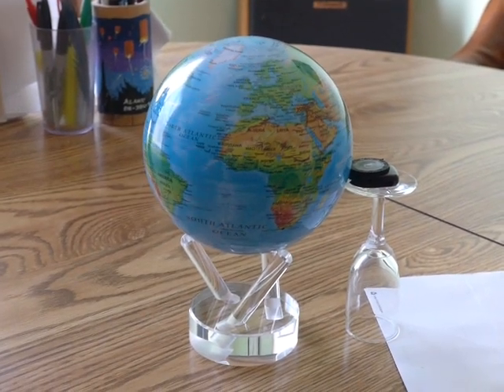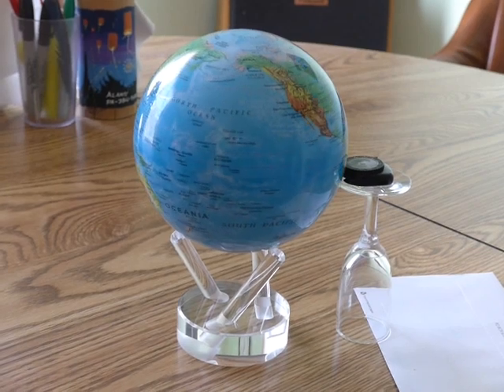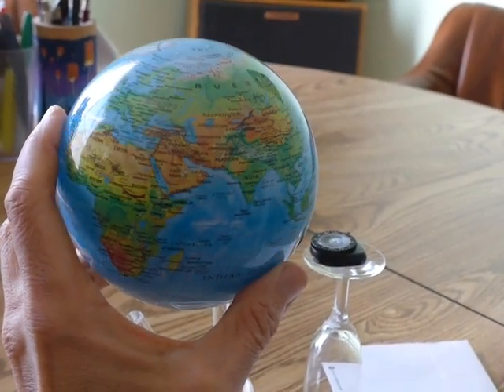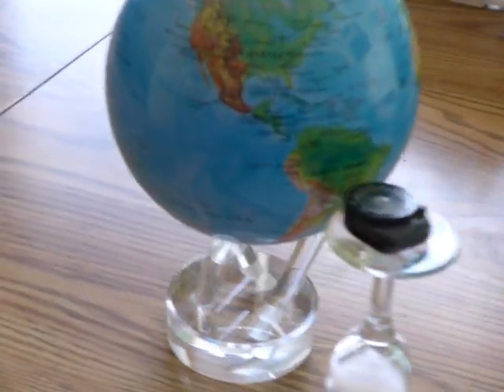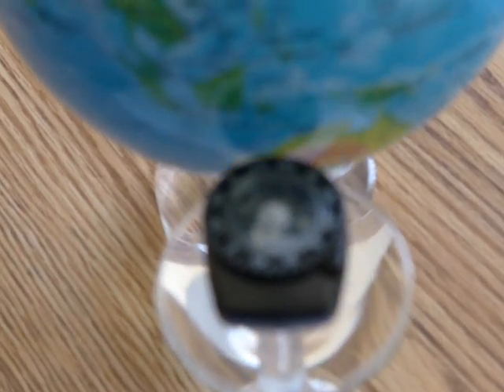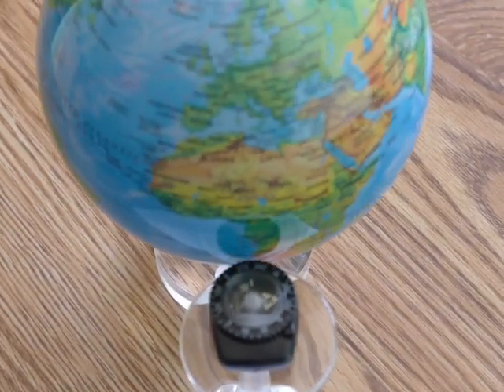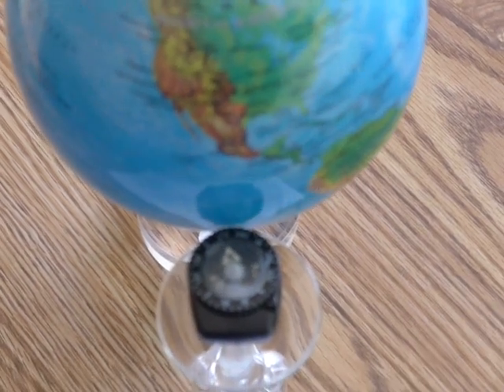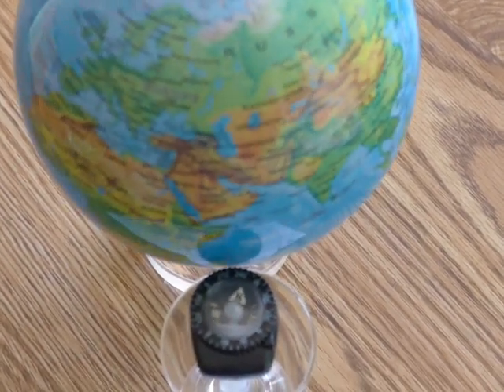Mova Globe Compass Interaction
The inventor of the Mova Globe doesn't give details of how it works.  He says you'll have to cut it open to find out.   It is a fascinating piece  of house jewelry,  requires only  medium diffused light, and works well. This is the smallest model.